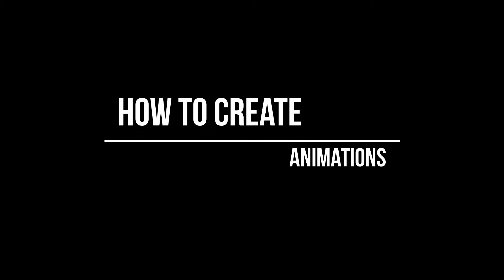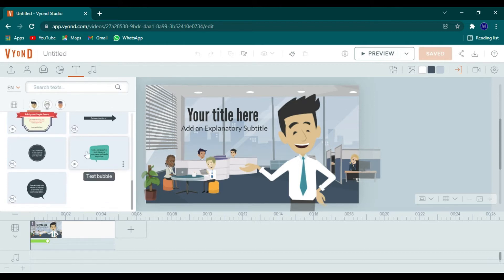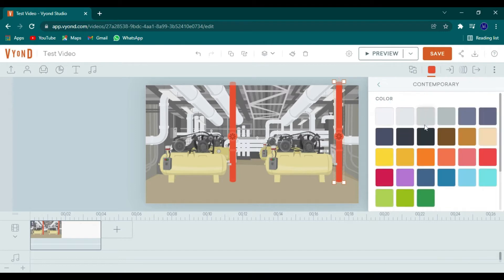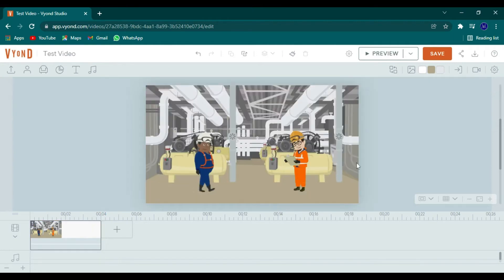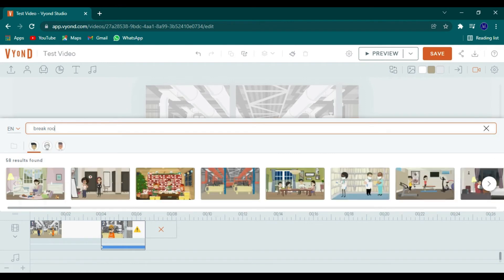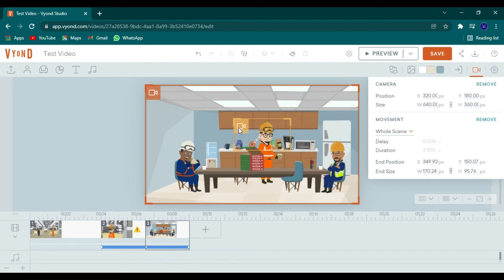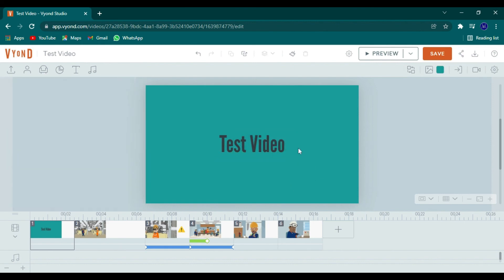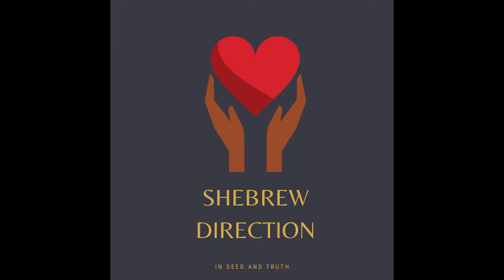How To Create Animation Using Vyond-The Basics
Creating/accessing an account
Navigation
Using templates
Character movement/dialogue
Basic editing/timing
Camera movements